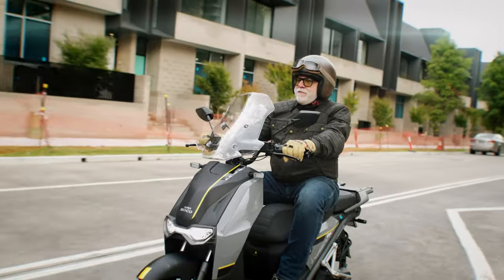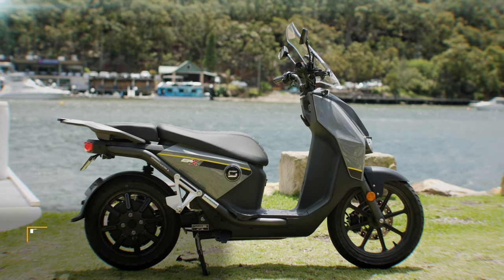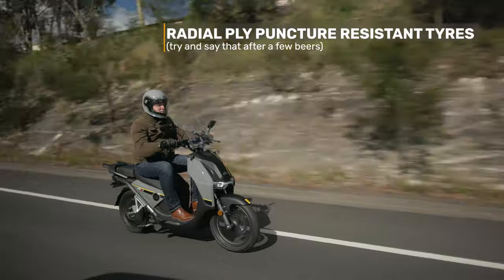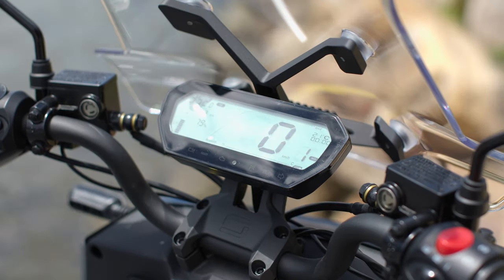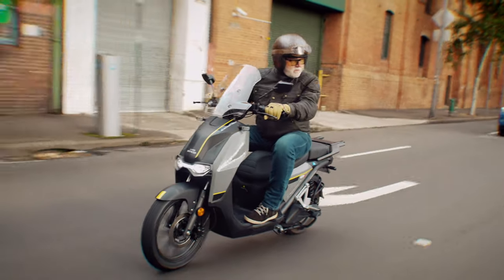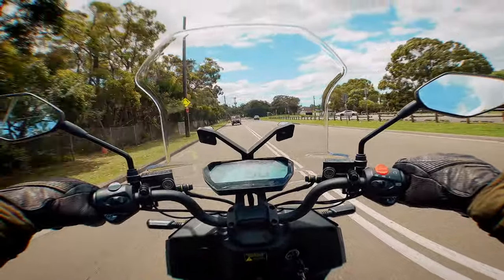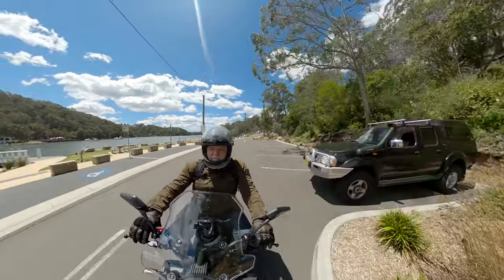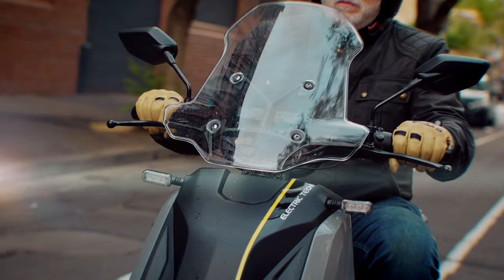The electric revolution. Like it or loathe it.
Like it or not, electric vehicles are gaining popularity and are here to stay, but what is the Super Soco CPX electric scooter all about.  In this video I let you know what I like and what I don't like about the CPX, I hope you enjoy.

Some of the gear I was wearing in his video includes,

Cinemedia use following equipment to produce Biker Torque

Cameras
Canon C200 with Canon L series 14mm F2.8, 24mm F1.4, 35 F1.4, 50mm F1.2, 85mm F1.2 and 18mm-80 Compact Cinema Zoom
Canon XF705
Canon R6
Miller Compass 20 and Miller Air Tripods
GoPro Max
DJI Mavic Pro
DJI Ronin RSC
iPhone X

Microphones
Sennheiser  AVX ME2
Rode NTG3B Shotgun

Lights
Lightpro LED Panels

Apple iMac Pro with Final Cut X, Adobe After Effects, Adobe Illustrator

Virtual Chats
Blackmagic Web presenter
Black Magic ATEM 4K TV Studio